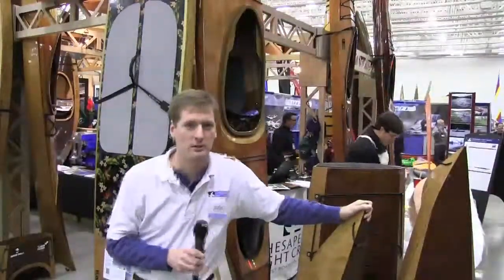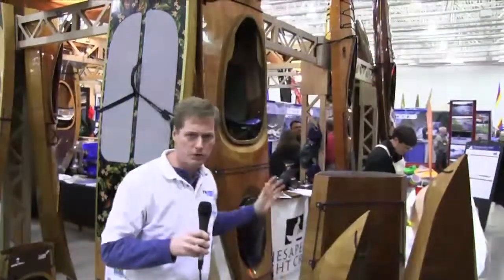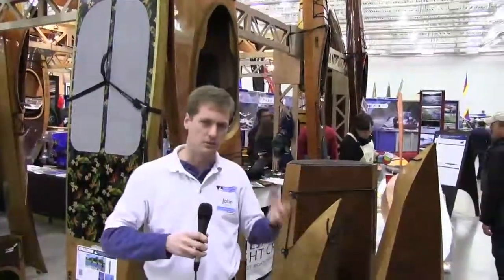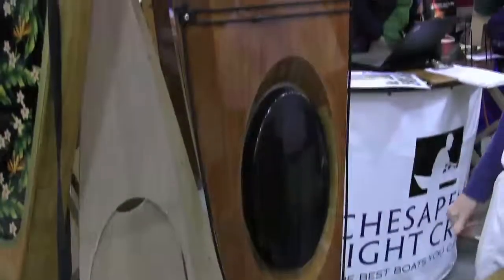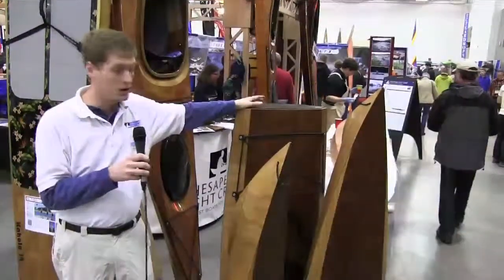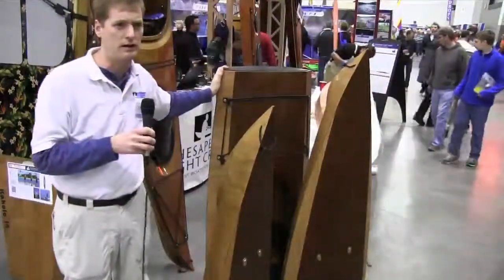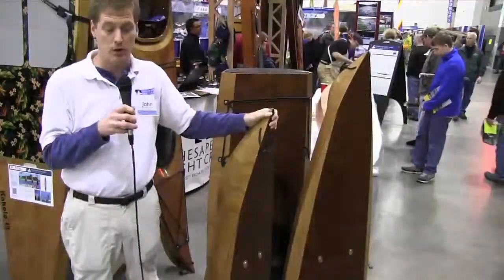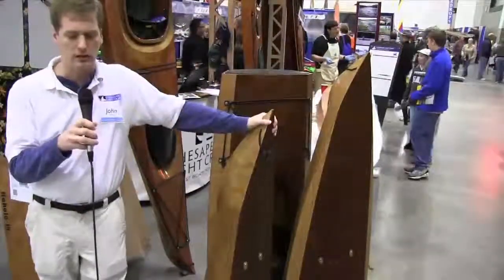CK CANOECOPIA 11 CHESAPEAKE LT CRAFT